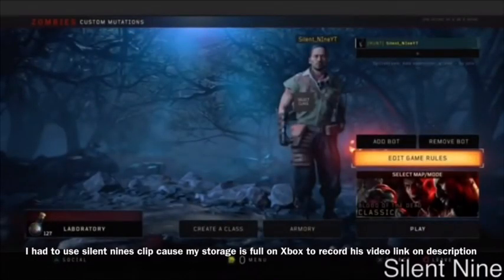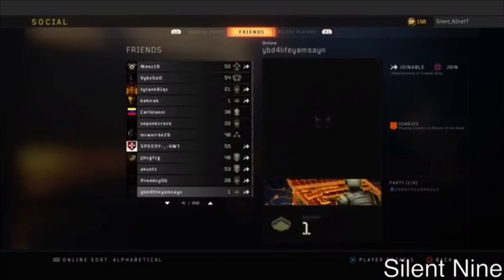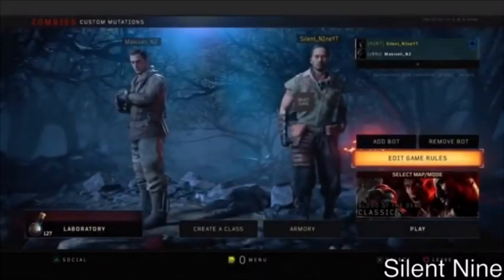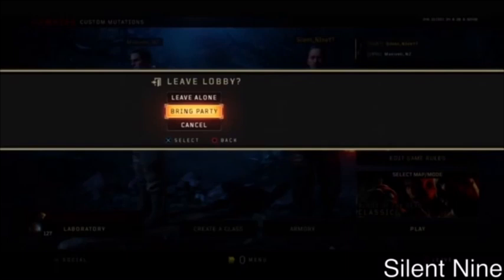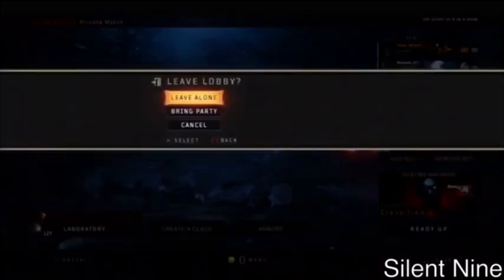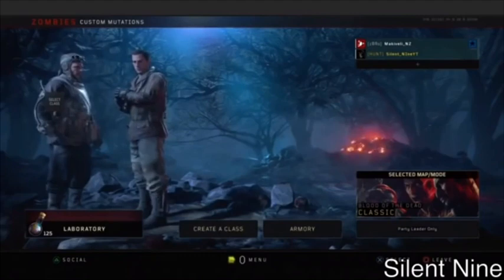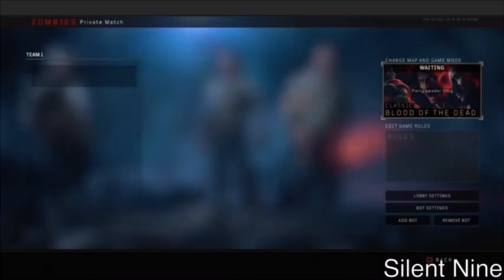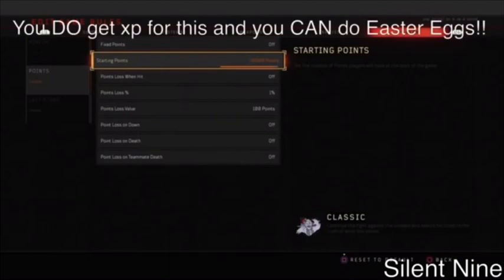*New* Custom Mutations Glitch After Patch Black Ops 4